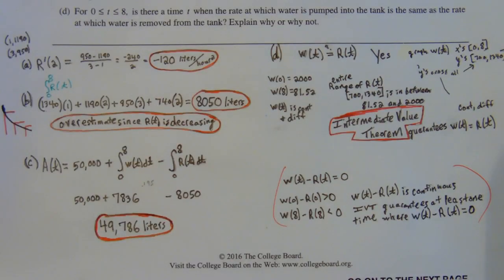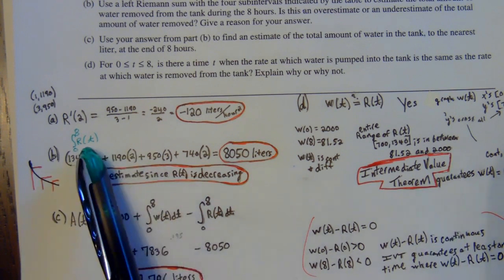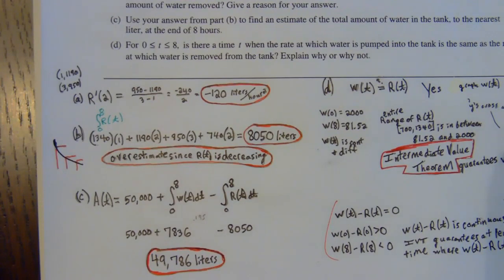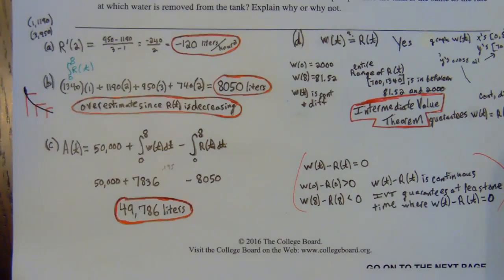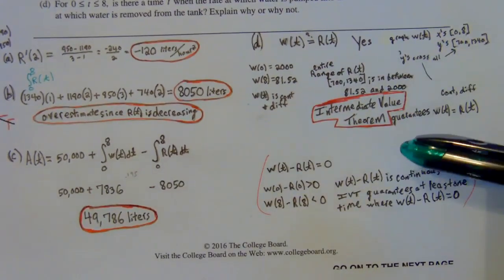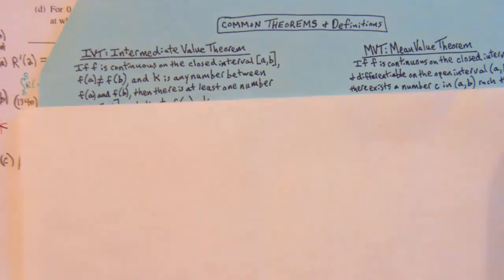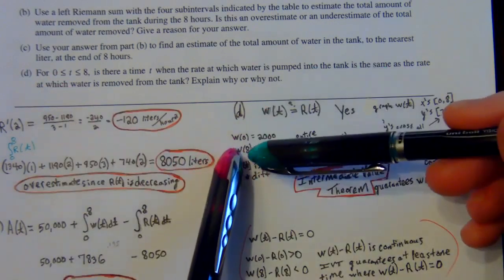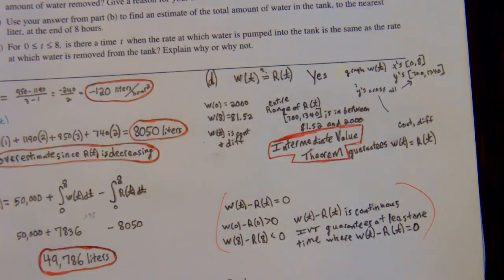2016 AB/BC Same #1 (TotalType,RiemannSum,IVT)